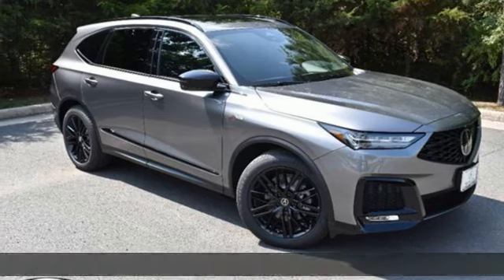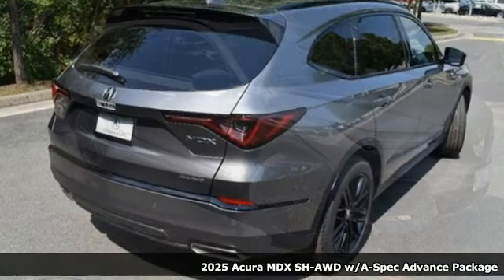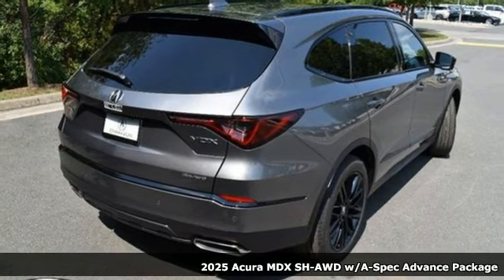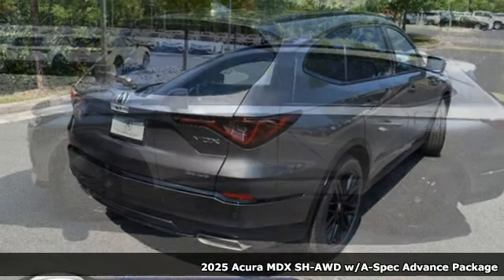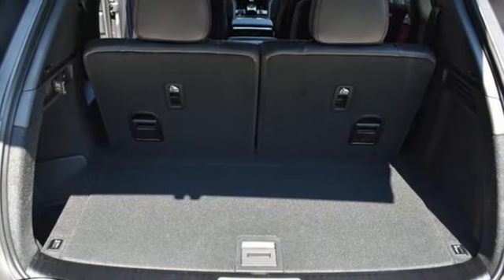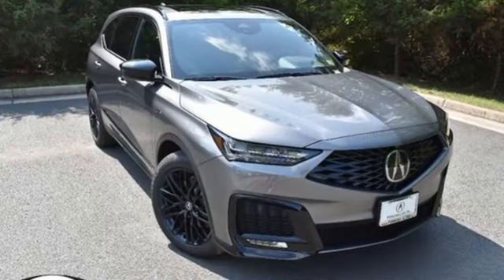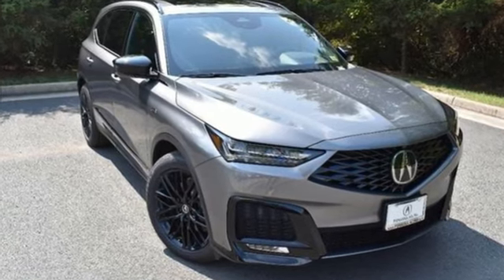New 2025 Acura MDX Chantilly Falls Church VA Acura Washington-DC, DC ASL004468 - SOLD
Year: 2025
Make: Acura
Model: MDX
Trim: A-SPEC Advance Package
Transmission: Automatic
Color: Liquid Carbon Metallic
Interior: Ebony
Stock #: ASL004468
VIN: 5J8YE1H92SL004468
bSummary/bbrLiquid carbon metallic with leather trimmed ebony sport seats, heated front and second row seats, third row seating, V6 power, SH-AWD, A-Spec and advance packages, navigation, remote start, head up display, panoramic power moon roof, and much more.brbrbVehicle Details/bbrExperience the epitome of luxury and performance with the 2025 Acura MDX featuring the A-Spec Advance Package and AWD. This sophisticated SUV is powered by a robust 3.5L V6 engine, delivering seamless acceleration and impressive efficiency. The meticulously designed exterior showcases bold, aerodynamic lines and striking A-Spec styling cues, ensuring you make a statement on every journey. Step inside to discover an exquisite cabin where comfort meets cutting-edge technology. The heated steering wheel and premium leather seats provide an oasis of warmth and sophistication, while the state-of-the-art premium sound system envelops you in rich, immersive audio. Safety and convenience are paramount in the 2025 Acura MDX. Adaptive Cruise Control ensures a relaxed drive, maintaining a safe distance from the vehicle ahead and adjusting speed as needed. The AWD system offers enhanced traction and stability, providing confidence in various driving conditions. With the A-Spec Advance Package, the 2025 Acura MDX is not just an SUV; it's a testament to Acura's commitment to luxury, performance, and innovation. Elevate your driving experience with a vehicle that redefines what it means to drive in style and comfort.brbrbAdditional Information/bbrWe make every effort to provide accurate information but please verify options and price with management before purchasing. All vehicles are subject to prior sale. All financing is subject to approved credit. Dealer installed options are additional. Stock photo colors, options and trim levels may vary. Not responsible for typographical errors. Published prices subject to change without notice to correct errors and omissions or in the event of inventory fluctuations. Vehicle offers/prices & internet price quotes valid for 48 hours from initial posting date, subject to change by dealer/manufacturer without notice. Vehicles may be in transit to dealer. Vehicle photos may not match exact vehicle. Please call to confirm availability status. All prices exclude taxes, title, license, and dealer processing fee of $989.00. Government 5-Star Safety Ratings are part of the National Highway Traffic Safety Administrations (NHTSAs) New Car Assessment Program. For additional information on the 5-Star Safety Ratings program, please Based on model year EPA mileage ratings. Use for comparison purposes only. Your mileage will vary depending on driving conditions, how you drive and maintain your vehicle, battery pack age/condition, and other factors. Worlds Largest Acura Dealer based on 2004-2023 AHM New Acura Volume Sales.""

Address:
13911 Route 50